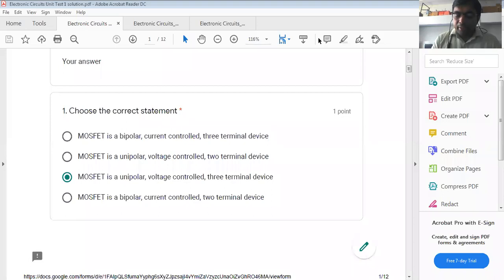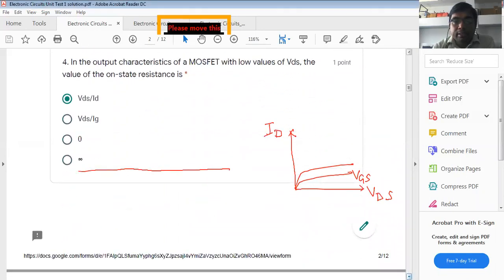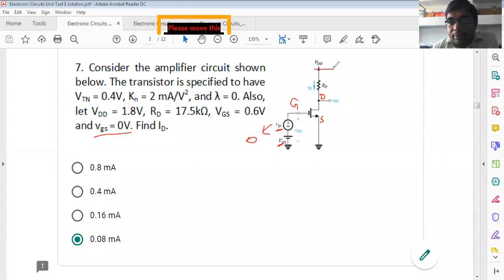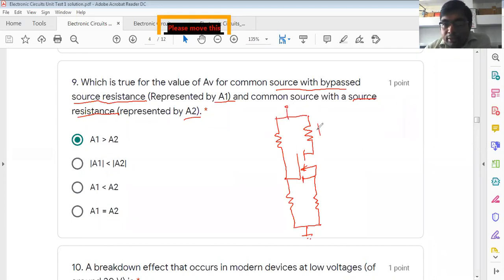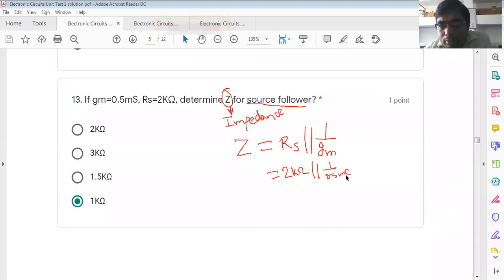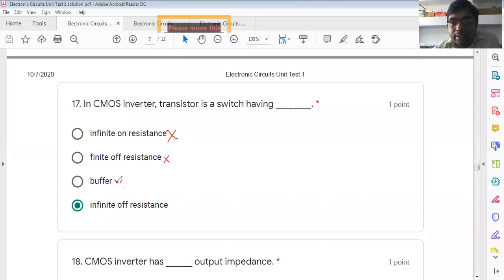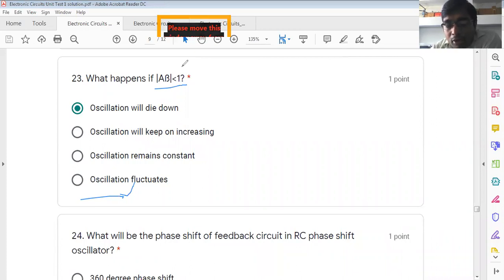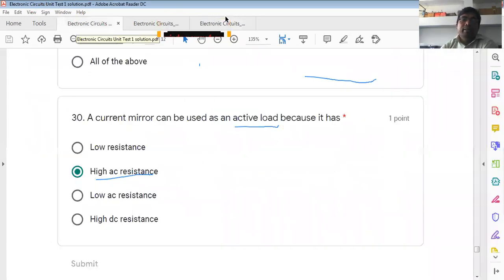Electronic Circuits lecture 35